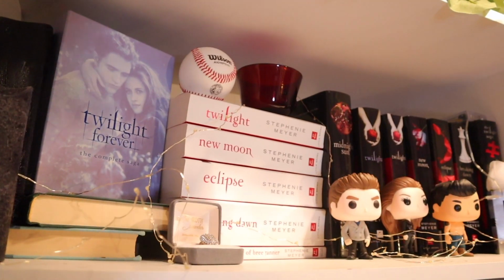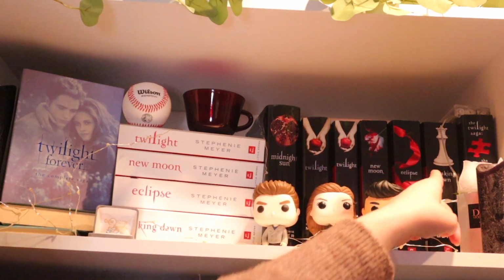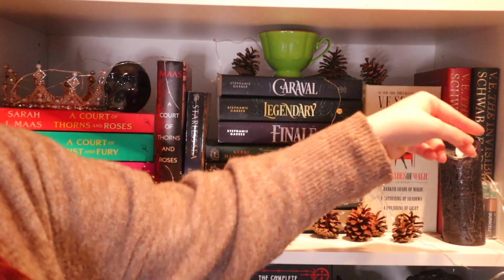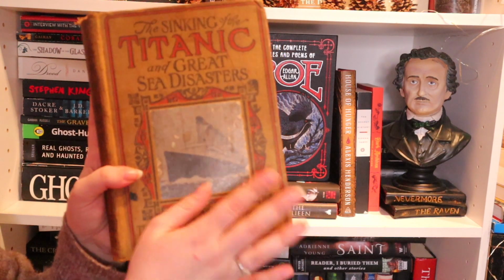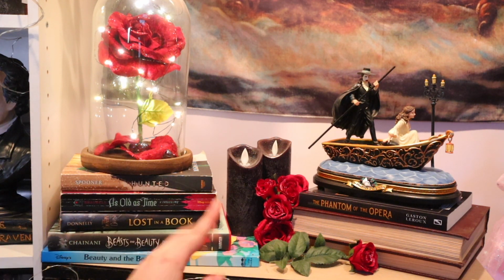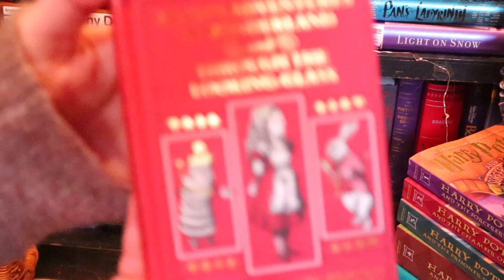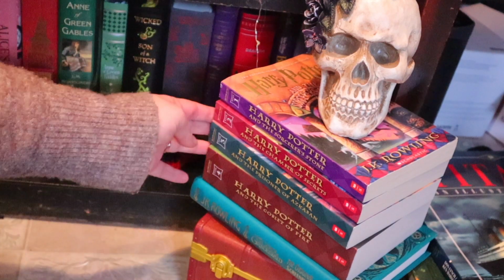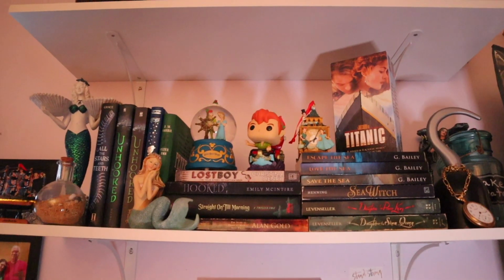MY COZY BOOKSHELF TOUR | All the books I own | Magical and Dark Academia Themed Bookshelves!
It's here! My long awaited bookshelf tour! I will be showing you all the books I  have on my bookshelves along with some of my favorite little trinkets! Get cozy and enjoy!

|MUSIC|
~"Claire de lune" by Claude Debussy
~"Magical Garden" by John Alglar
~"Tales from Wizardville" by Kikoru

~MY 2023 TBR | My reading goals for this year and all the books I hope to read in 2023

***|FOLLOW ME|***

 GoodReads
Amanda Donalyn

amanda_donalyn47

   Hello! I’m Amanda! I am so grateful to have you here! My channel is all about my life. I am a singer and actress. I love books more than anything! I love all things strange and unusual. On here, I will be sharing all the things that are my life! So that’s lots of BookTube, Broadway, lifestyle, gothic, and much more cozy and calm content.
My goal is to spread positivity and love to all who follow and listen to me. I want to be the one that makes you laugh when you are sad. One that gives you the courage to make your dreams into your reality. I want to be like the YouTubers that have helped me throughout my life. I am so beyond grateful to have you here with me! As always remember to be the Captain Jack Sparrow of your story and may your compass lead you to amazing things!